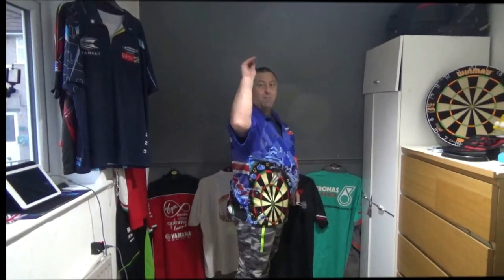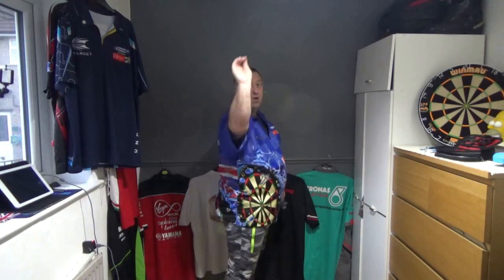Darts personal coaching chris jensen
if you like the videos please give a small tip this helps keep me going
This is a personal coaching session for one of my subscribers on you tube if you would like any personal coaching worldwide.